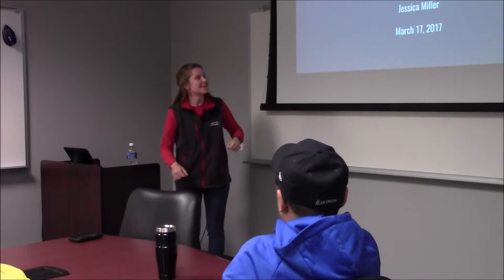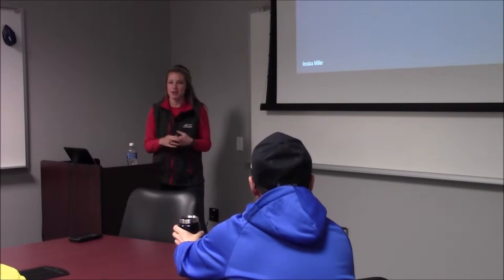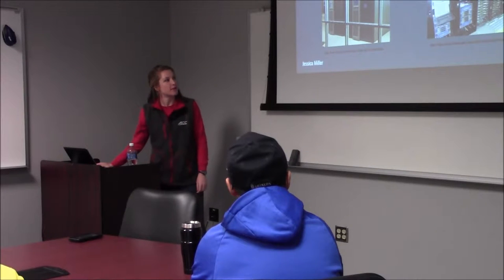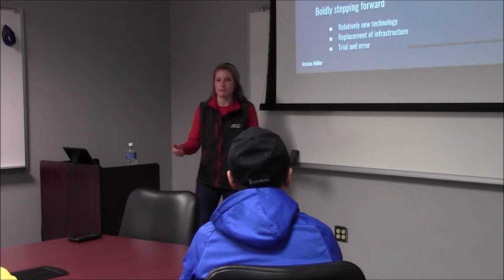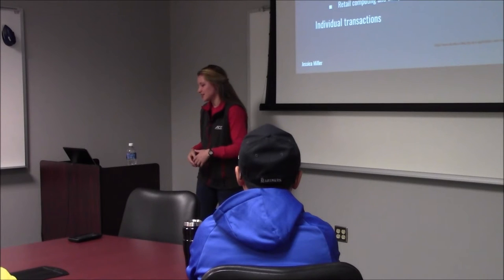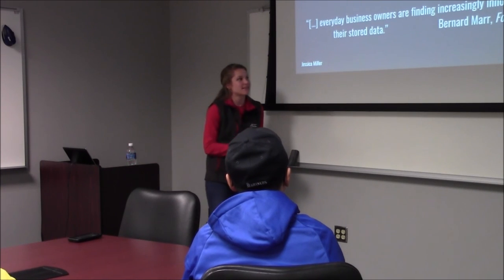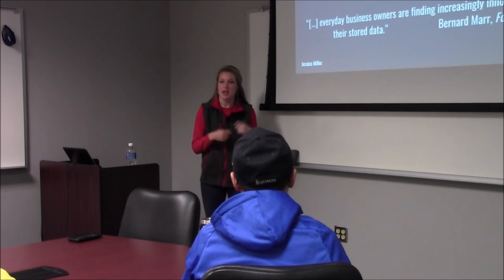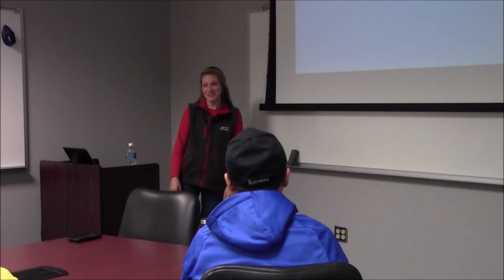Intro to Hadoop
Jessica Miller gives an Intro to Hadoop.